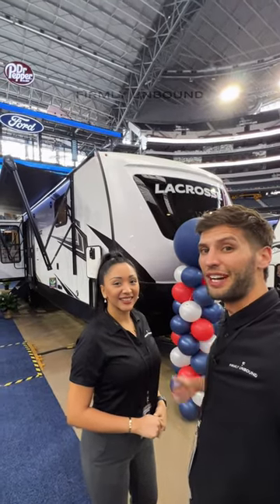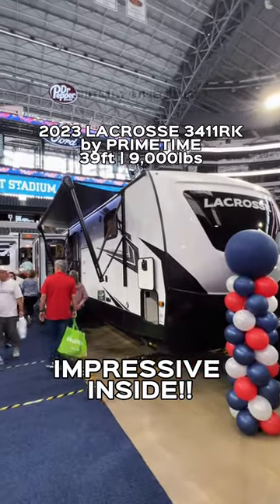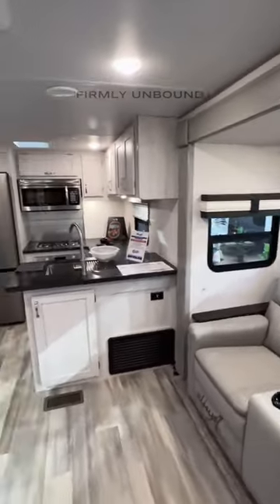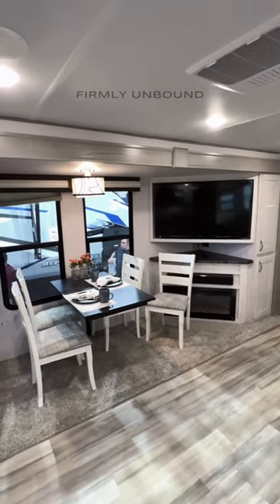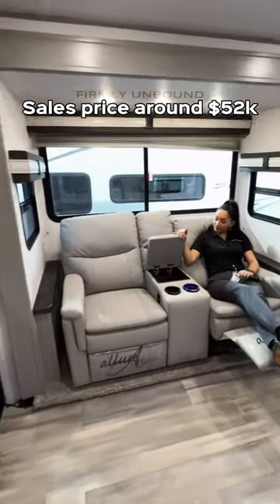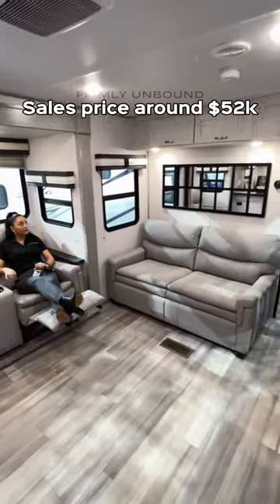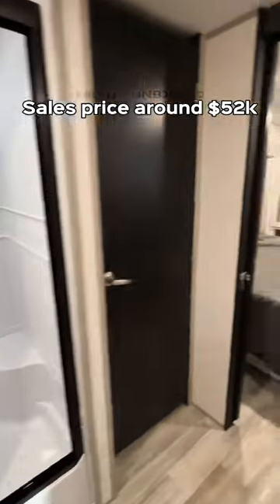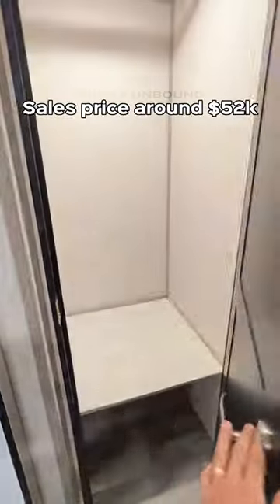This is one of the biggest travel trailer RVs and it’s impressive! 2023 PrimeTime Lacrosse 3411RK